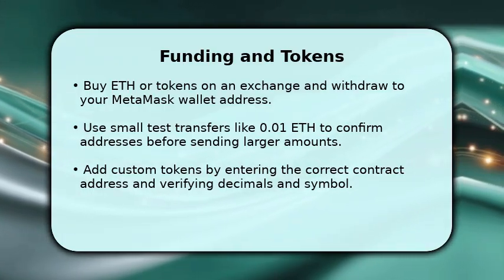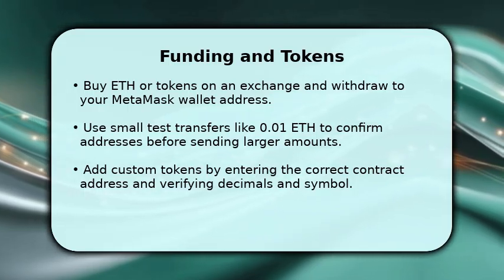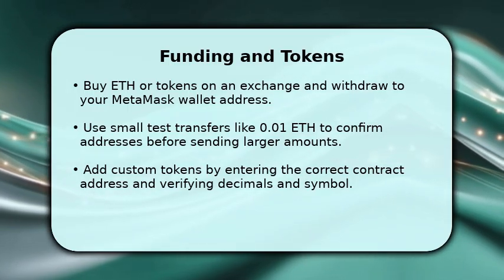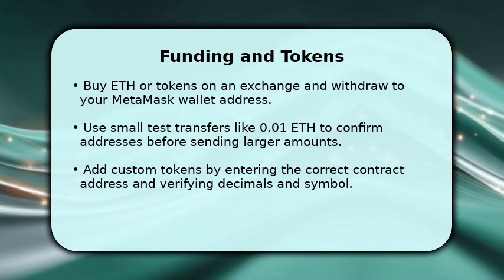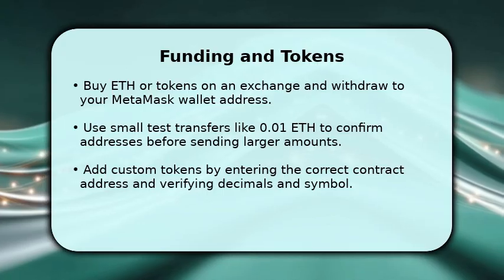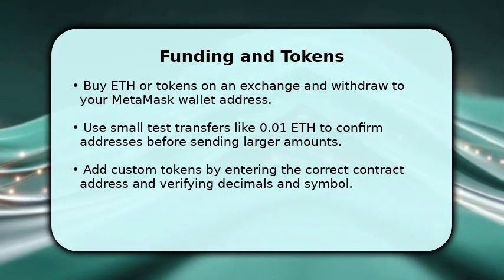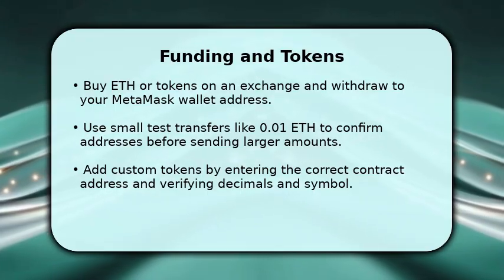How to Use Metamask for Trading (full Guide)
How to Use Metamask for Trading (full Guide) | 🔒 Surfshark VPN Deal — Stay private and secure. $1.99/mo + 3 Months Free ▸

Dive into the world of cryptocurrency trading with this comprehensive guide on using MetaMask. From setting up your wallet to executing trades, learn each step in detail for a secure and profitable experience.

MetaMask, cryptocurrency trading, setup Wallet, execute trade, secure transactions